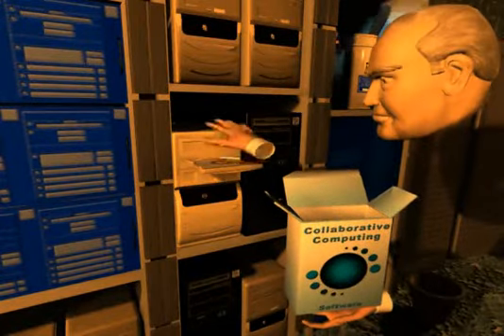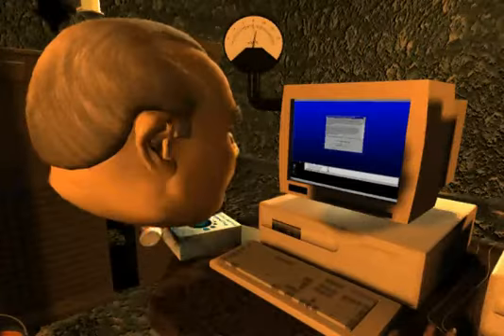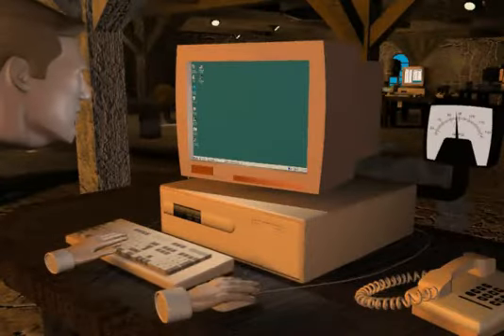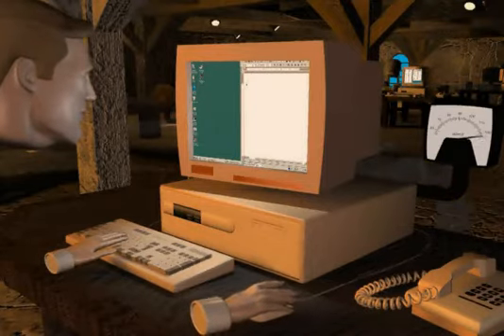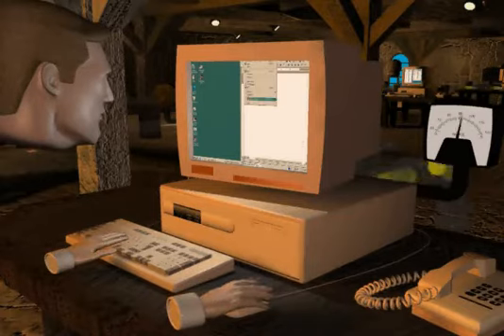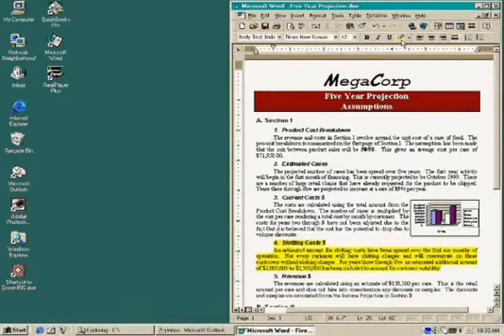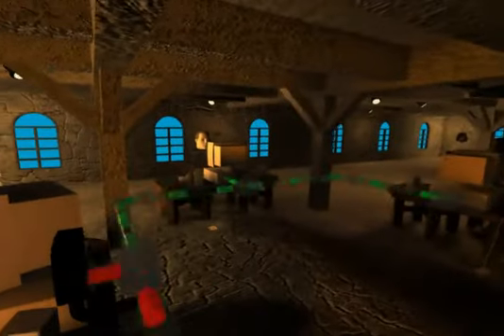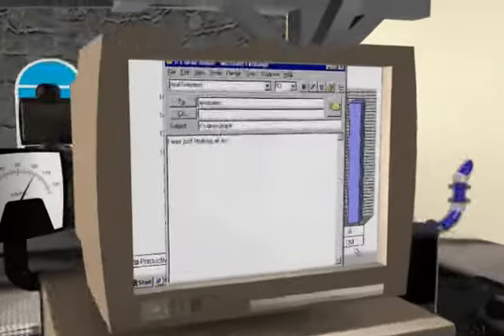enr_case-c Old Enron Video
I bought an information packet produced by Enron and Enron Communications from 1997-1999 recently and it contained a CD-ROM on which there were quite a few clips explaining the wonder of Enron's planned proprietary "Enron Intelligence Network," a privately owned, unregulated 'Internet' which served mostly to turn Enron into a Bandwidth-Trading-and-Commodifying service as well as Energy and Fuel commodification and trading.